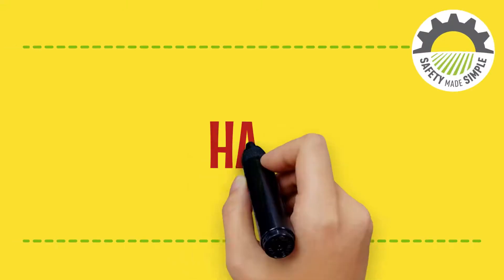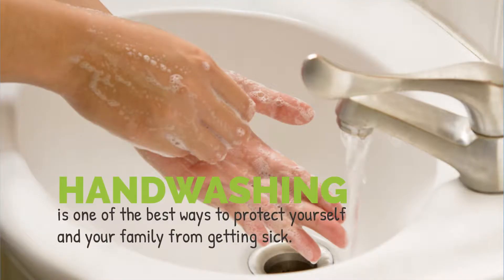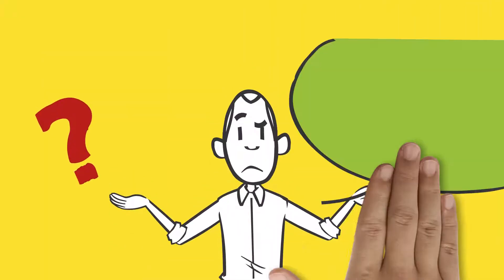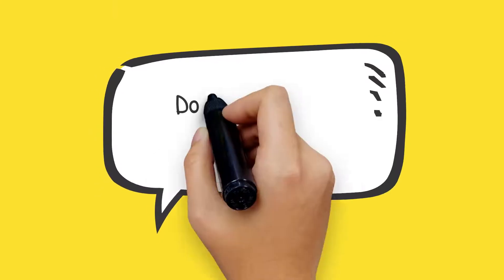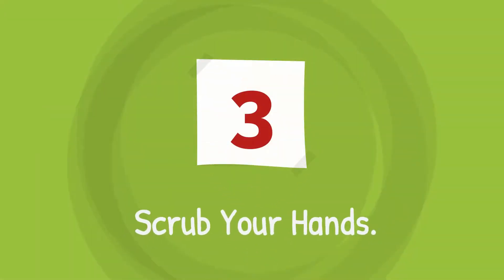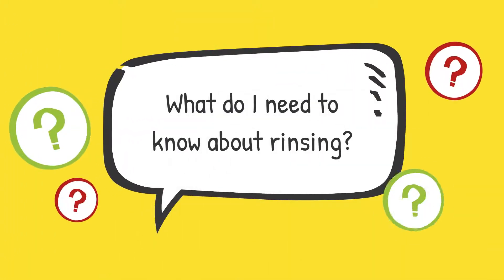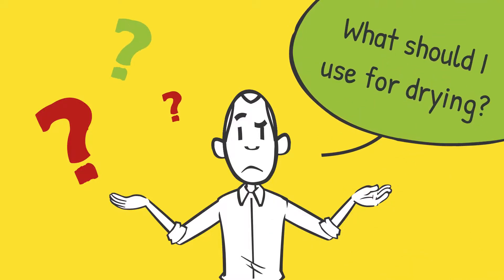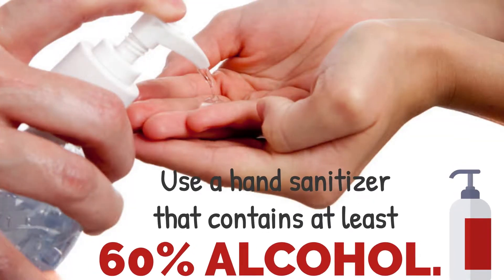Coronavirus - Handwashing Safe Practices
Proper handwashing is critical during this time; please review this video for safe and best practices.